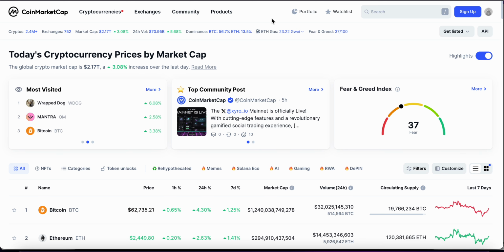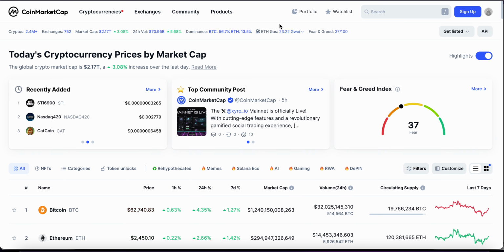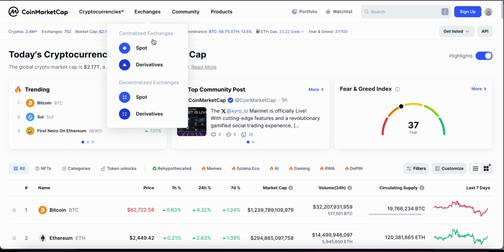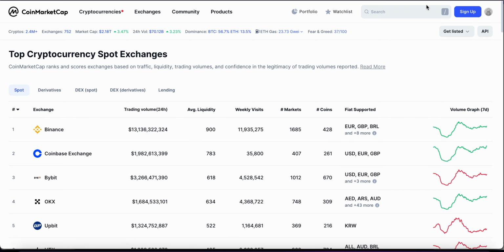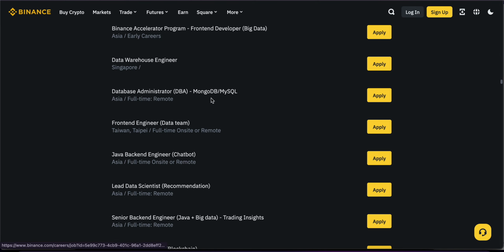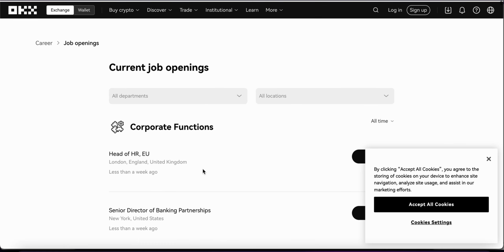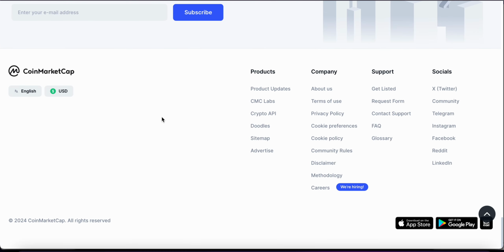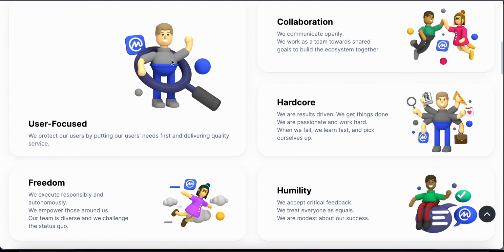6-Figure Crypto Jobs: Find Hidden Exchange Jobs on CoinMarketCap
Looking for high-paying jobs in the crypto industry? In this video, I’ll show you how to find hidden 6-figure job opportunities at top cryptocurrency exchanges using CoinMarketCap.

Don’t miss out on the booming crypto job market.